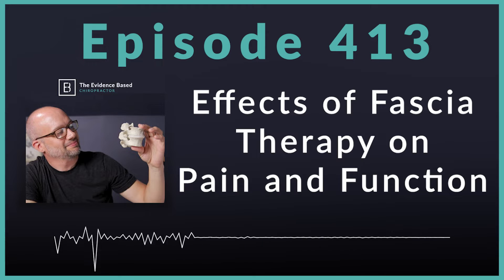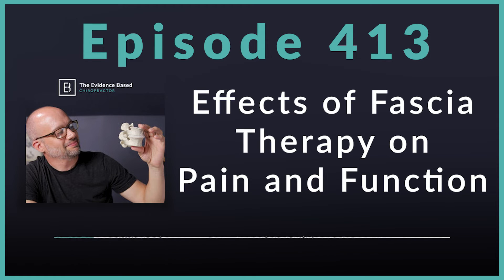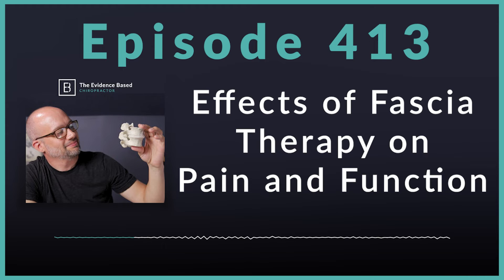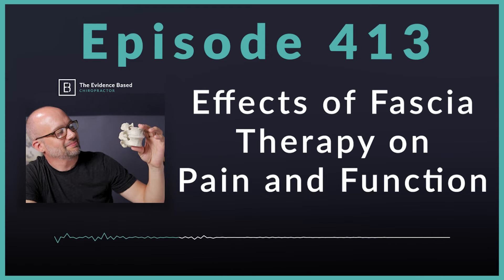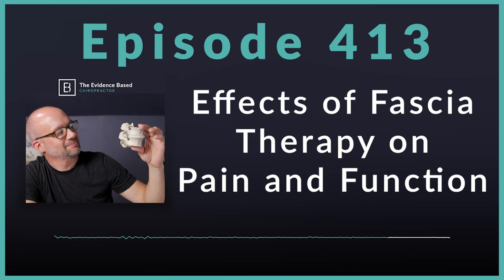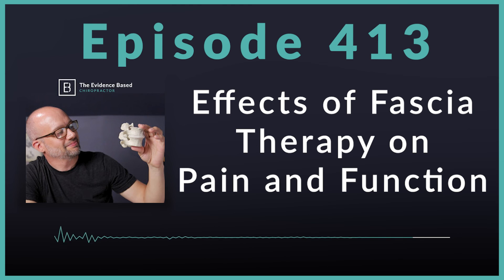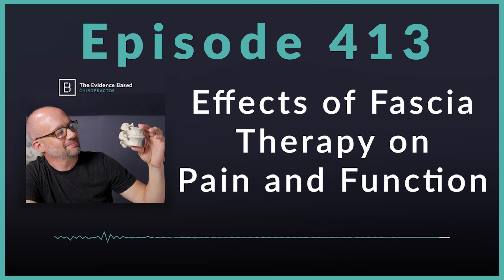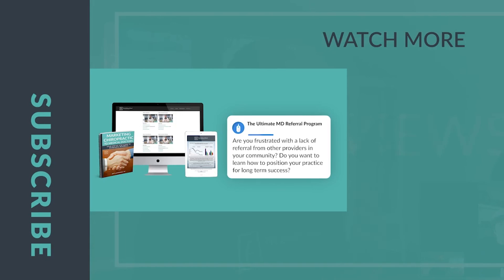The Link Between Fascia and Neck Pain: Research Breakdown | Podcast Ep. 413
*Exploring Fascia Therapy for Neck Pain Relief*

Welcome to The Evidence Based Chiropractor Podcast with Dr. Jeff Langmaid! In today’s episode, we explore the important role fascia plays in movement and pain, specifically how fascia therapy can improve range of motion, reduce pain, and enhance function in patients suffering from chronic neck pain.

Dr. Langmaid breaks down the findings of a groundbreaking study on fascia therapy and its impact on chronic neck pain management.

✅ How fascia therapy can improve cervical range of motion and reduce neck pain.
✅ The effects of fascia therapy versus fascial manipulation in neck pain management.
✅ The growing understanding of fascia's role in pain patterns and function.

📖 *Featured Study:*
Effects of fasciatherapy versus fascial manipulation on pain, range of motion and function in patients with chronic neck pain